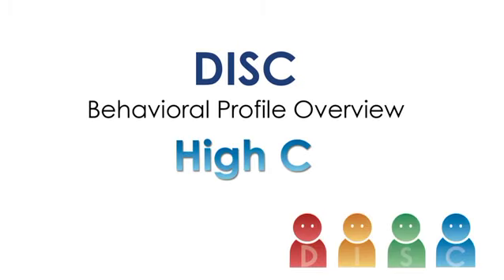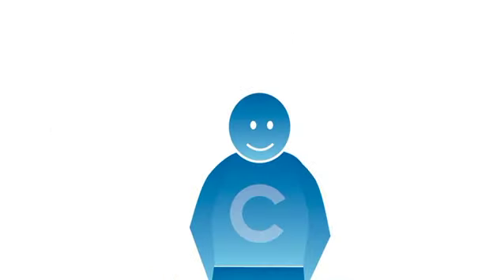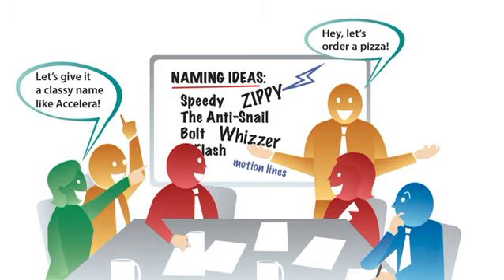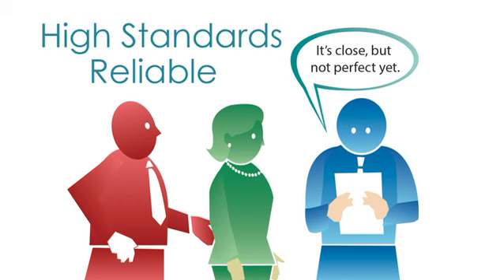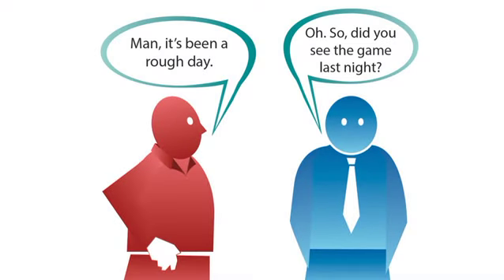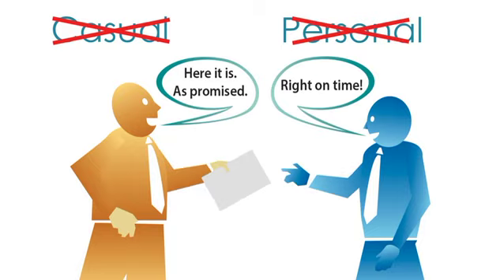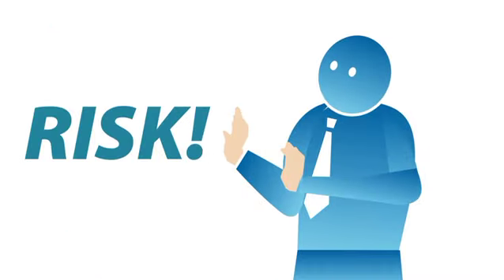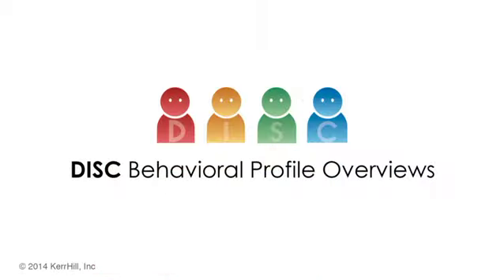DiSC Assessment Style C Explained